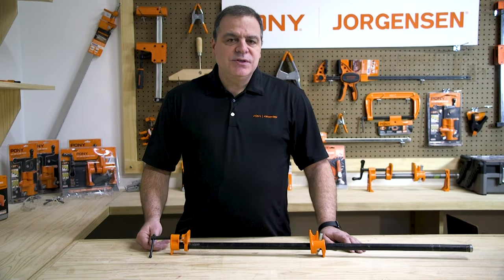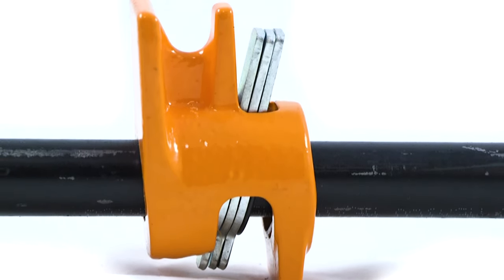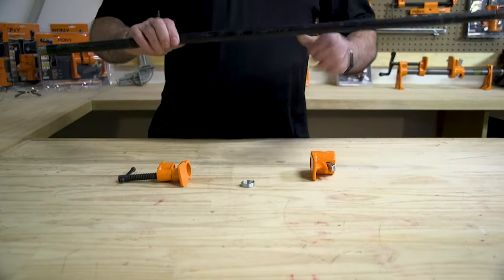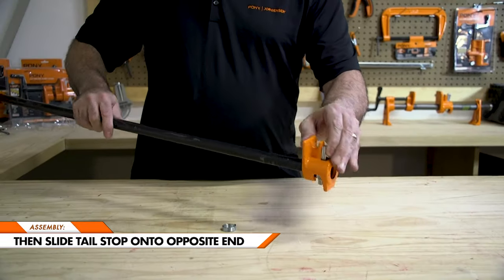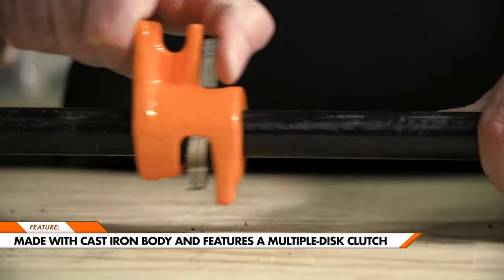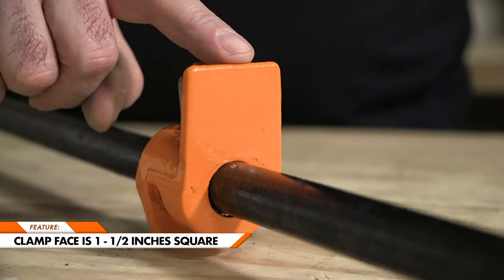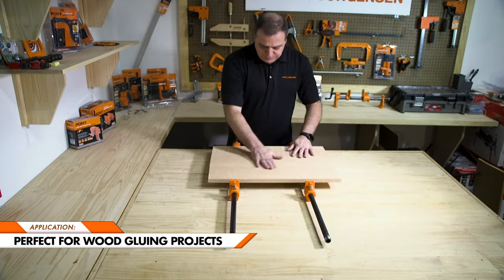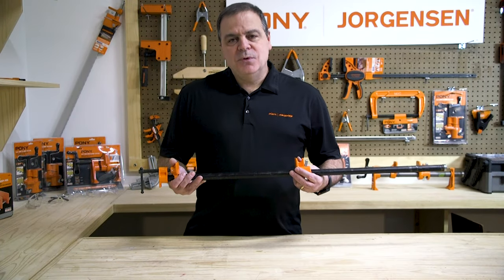Weekend Workshop - Half Inch Pipe Clamp Fixture Tutorial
In this episode of "Weekend Workshop," discover how our Pony pipe clamp fixtures for 1/2-inch black pipe turn ordinary pipes into extraordinarily versatile clamps.